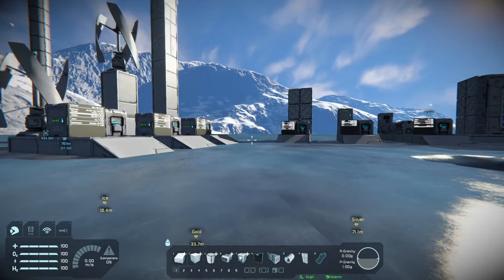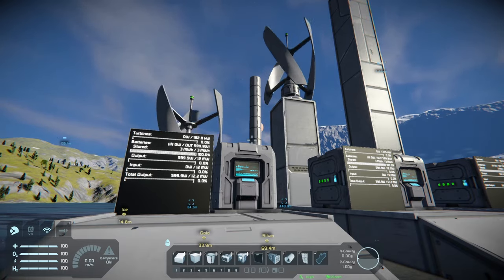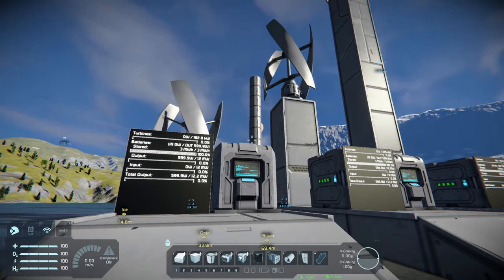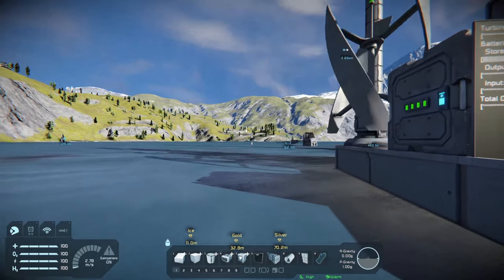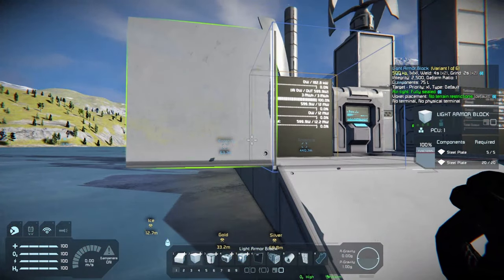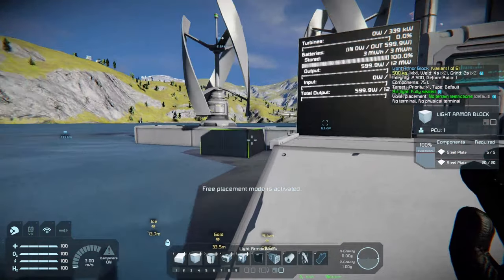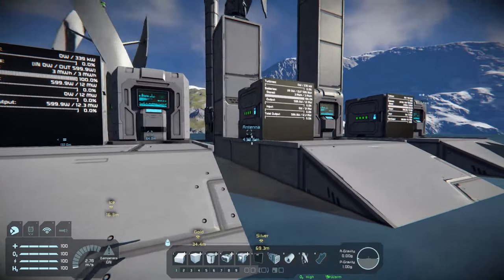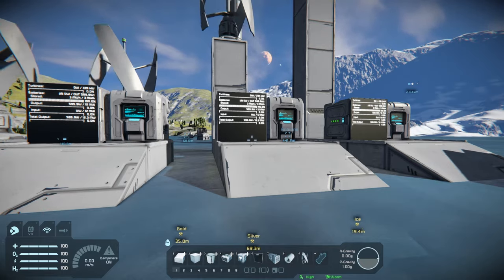How To Power Your Base In Space Engineers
It is that time during my base building to figure out what power source am I going to use.  We will go over all the early-game power options.